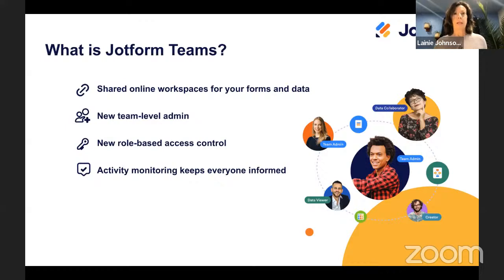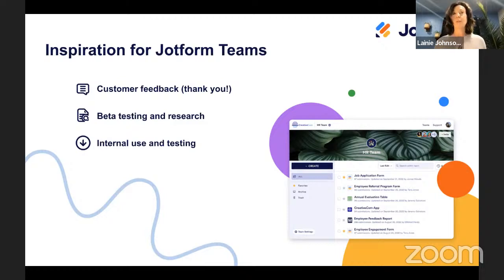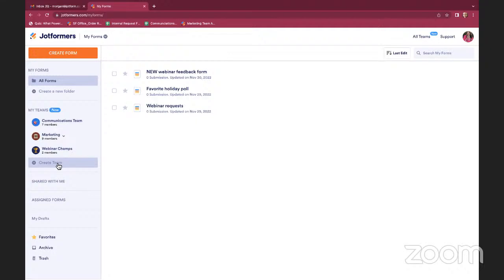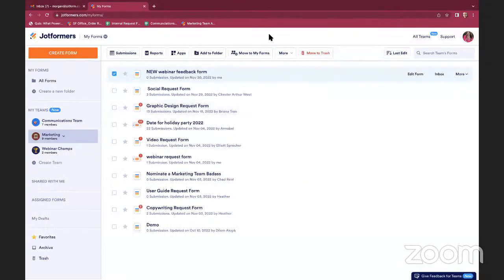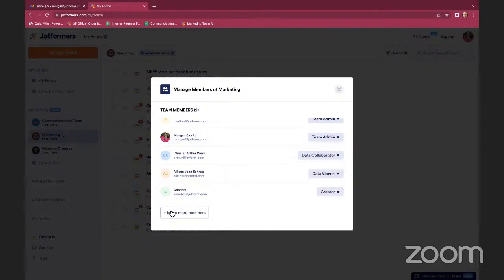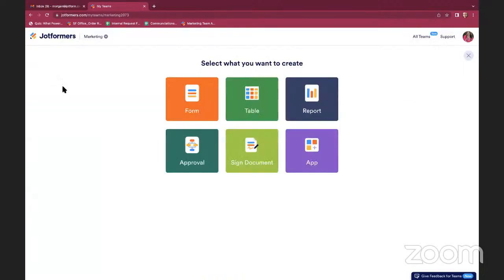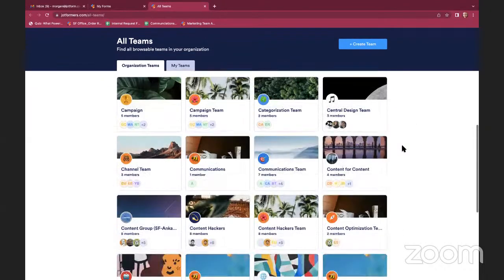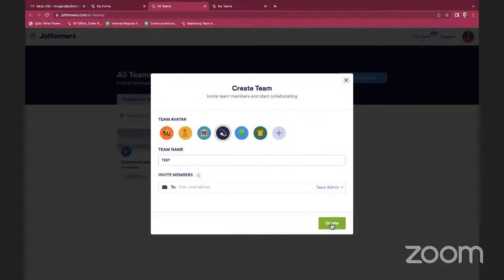Webinar: Introducing Jotform Teams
Want to learn more about Jotform Teams? In this webinar we’ll dive into how you can use Teams to create shared workspaces for your forms and data, access powerful collaboration tools, and take your organization’s productivity to the next level.
LINKS & RESOURCES
👋 ABOUT JOTFORM
Hi, we're Jotform, a full-featured online forms platform that makes it easy to create robust forms and collect important data. Check us out